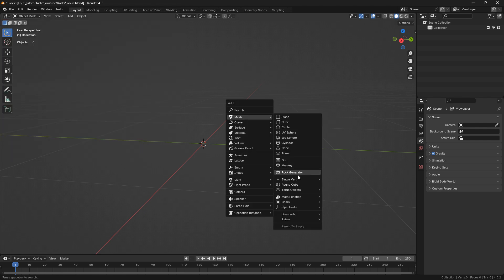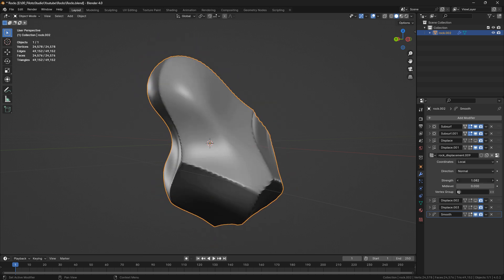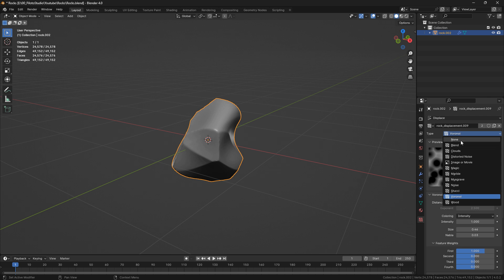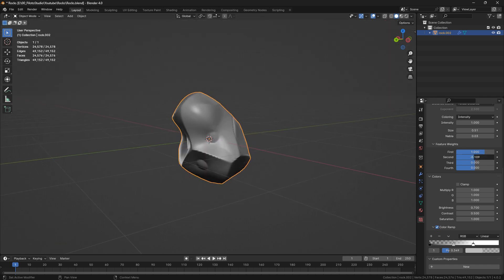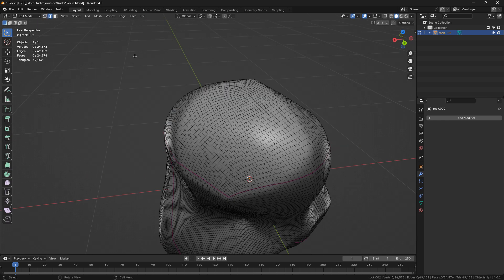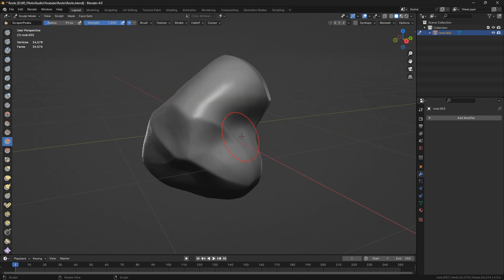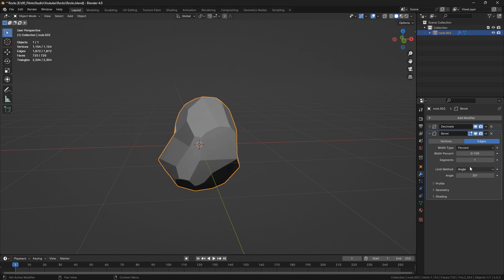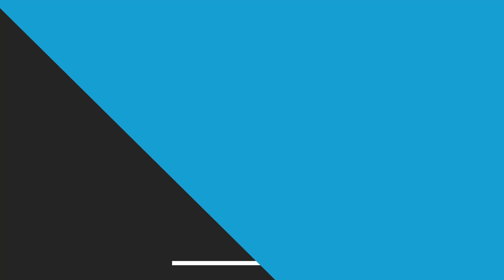Blender Tutorial: Easiest Way to make Stylized Rocks | PILOTO 3D ART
In this Substance Painter tutorial, I'll show you the easiest way to create stylized rocks for your 3D models. I'll walk you through the step-by-step process of texture painting, using brushes, and adding details to achieve a stylized rock effect. Whether you're a beginner or an experienced artist, this tutorial will help you master the art of creating stylized rocks in Substance Painter.

If you liked the result , leave in the comments what you would like to see and don't forget to check Piloto Studio's networks so you don't miss anything.